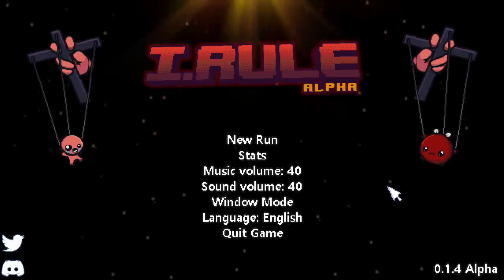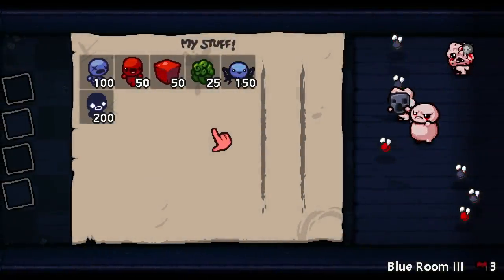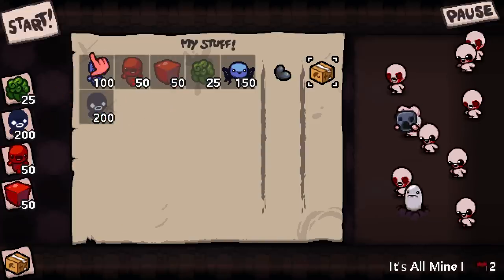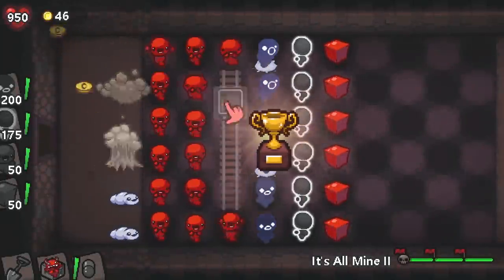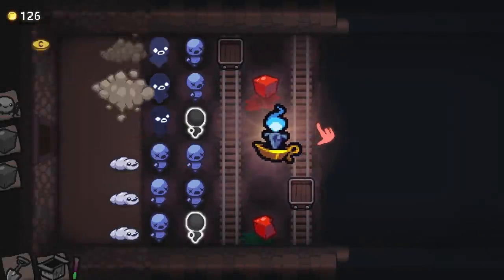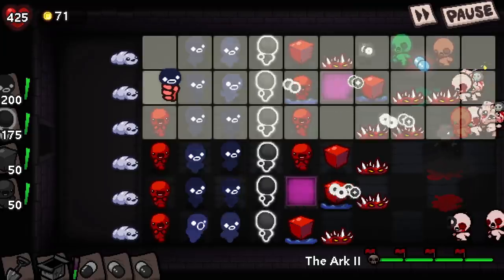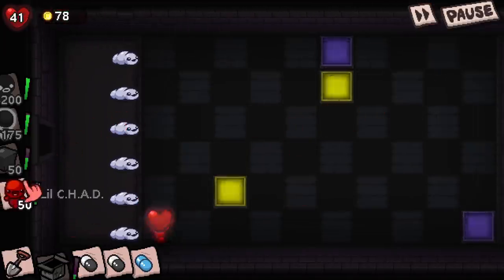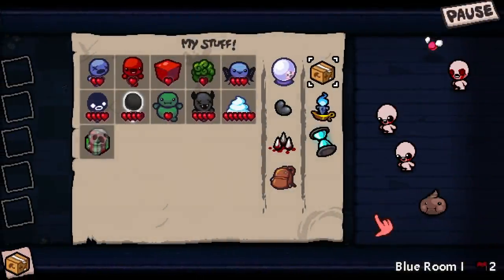NEW ISAAC ROGUELIKE TOWER DEFENSE! | Let's Try I.RULE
I.RULE is a tower-defense fangame based on The Binding of Isaac: Rebirth, an indie roguelike designed by Edmund McMillen and developed and published by Nicalis.